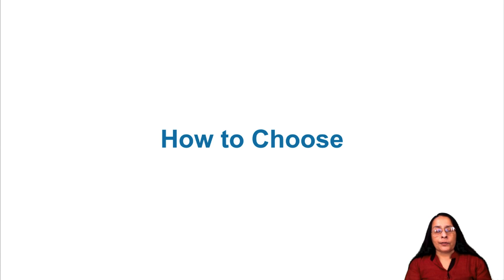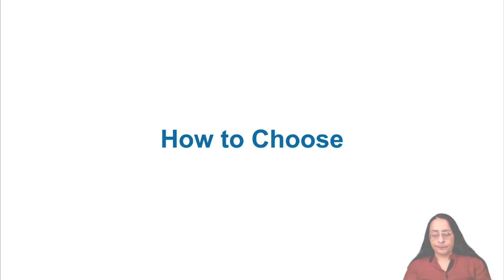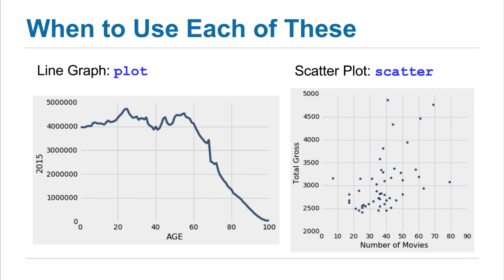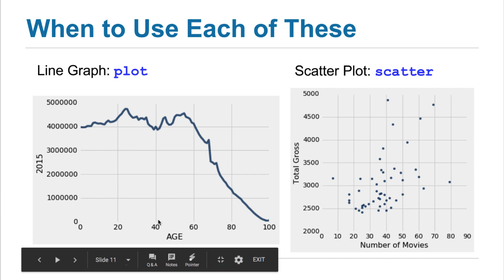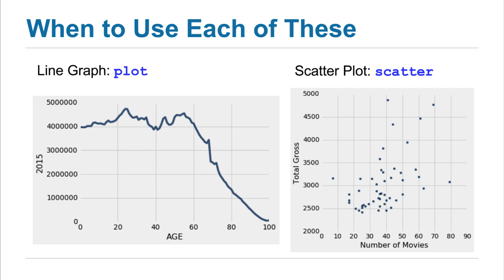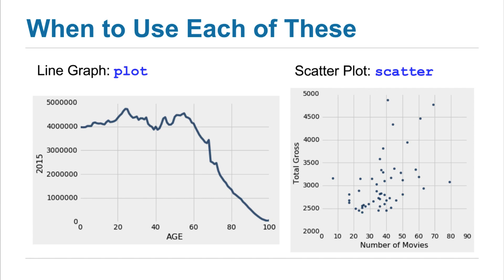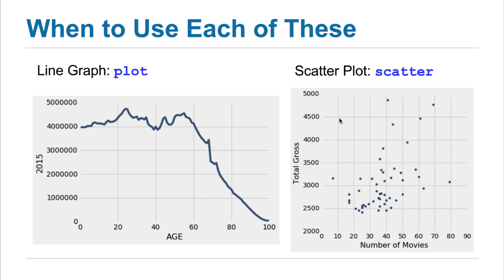7.5 - Charts: How to Choose